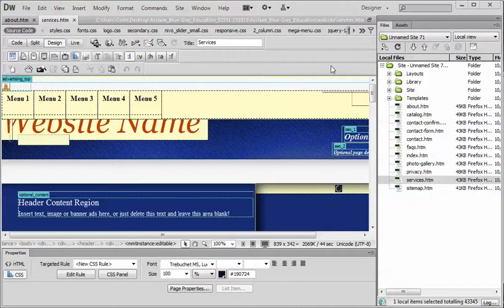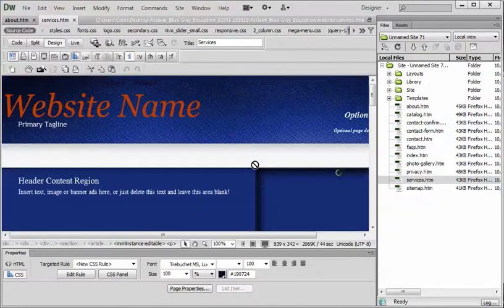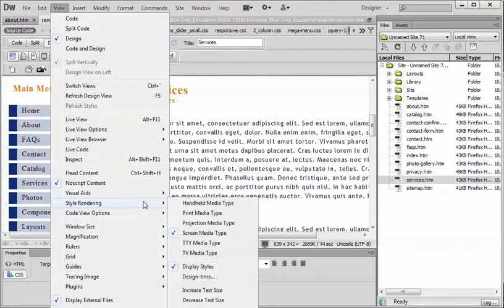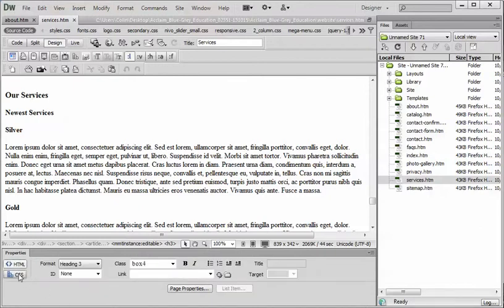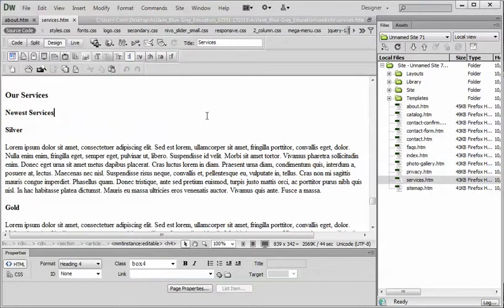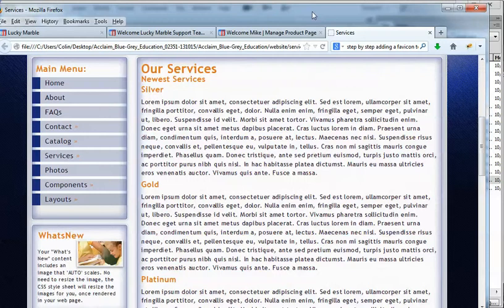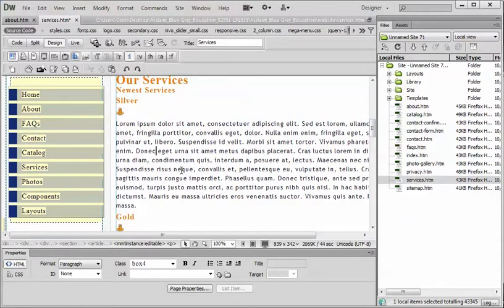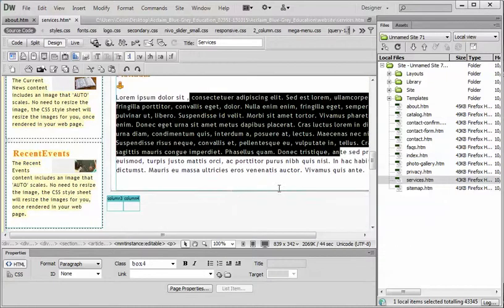10/15/2013 10:51:11 AM